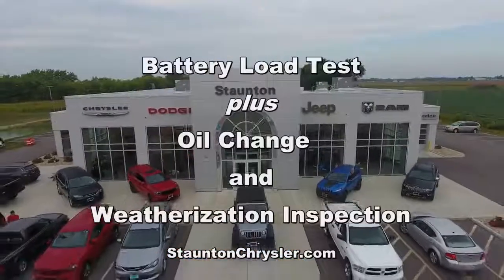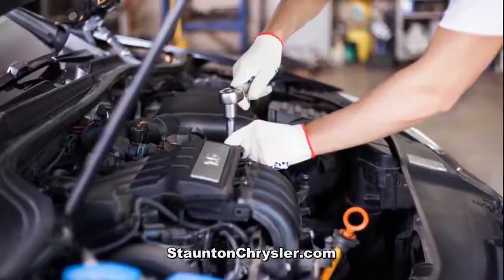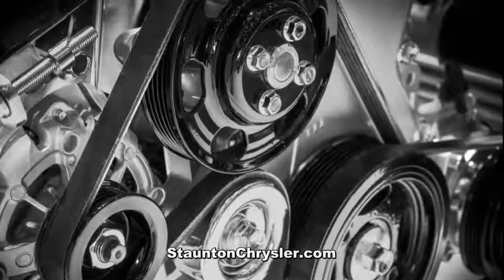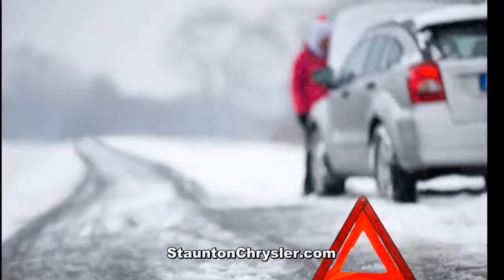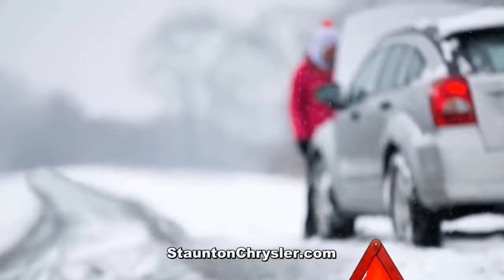SERVICE - 2BATTERY - Staunton Chrysler Dodge Jeep Ram 111820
Winterize your vehicle today and save.